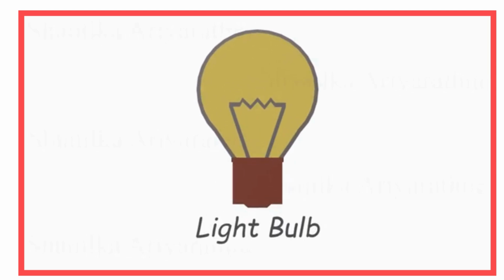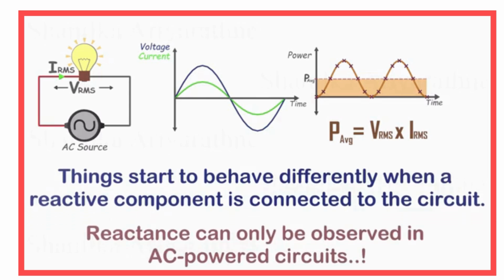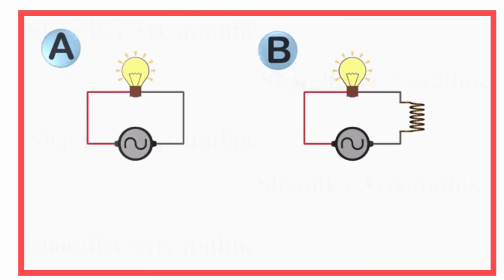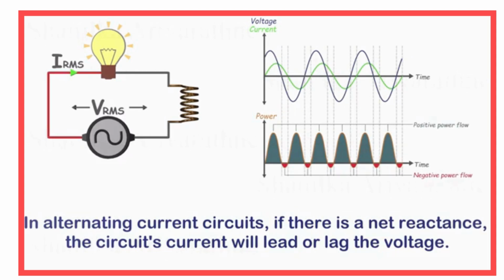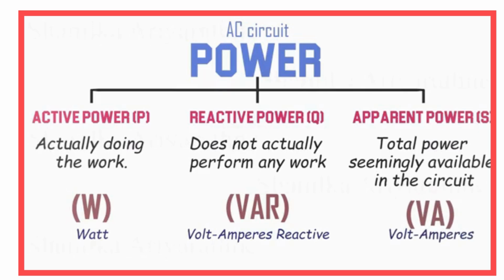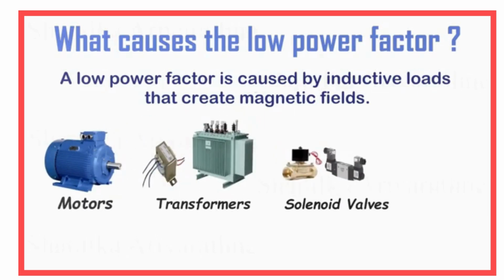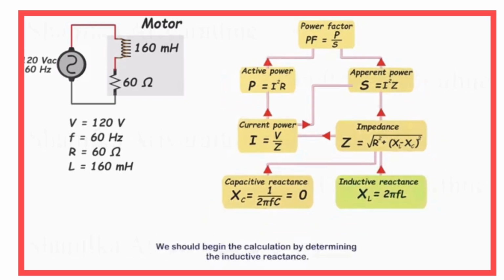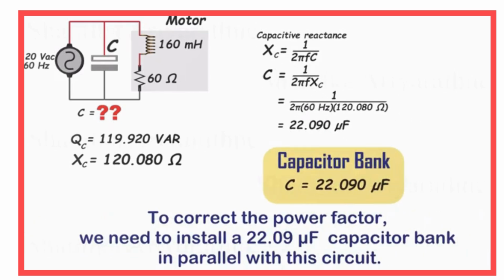Power factor explained! Active Reactive Apparent Power correction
In this video, we explain the concept of Power Factor and its importance in electrical systems. You'll learn about Active Power, the useful power that performs work, and Reactive Power, which creates magnetic fields but doesn't contribute to useful work. We also break down Apparent Power, the total power supplied by the source. Additionally, we cover Power Factor Correction methods like capacitors and inductors to improve energy efficiency and reduce losses. Watch to understand how optimizing power factor can save energy and enhance system performance!